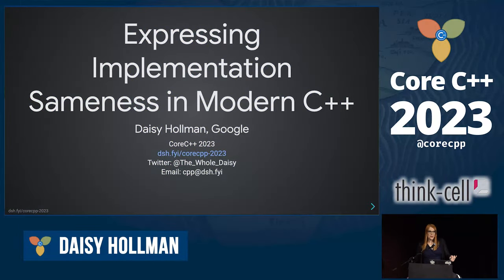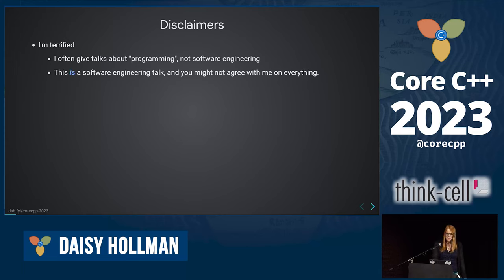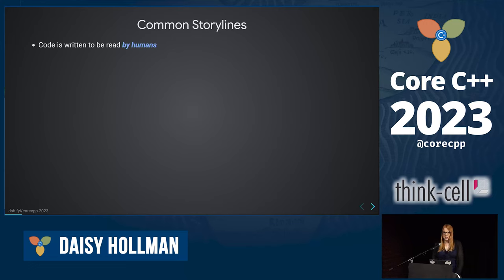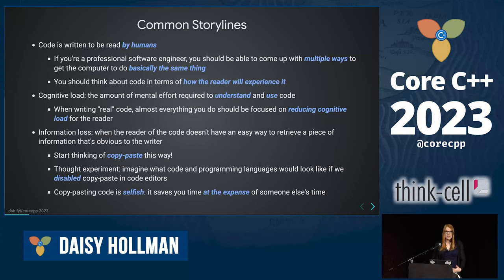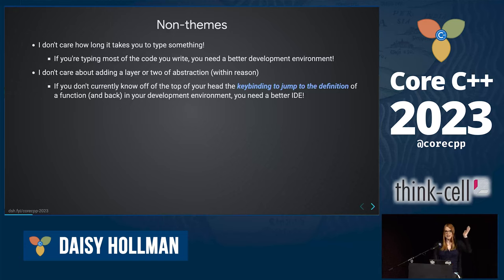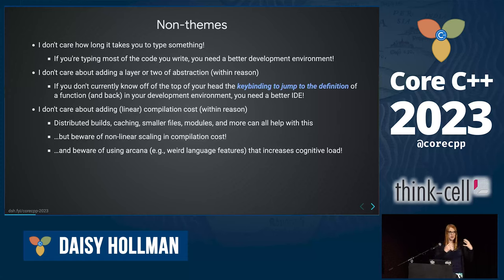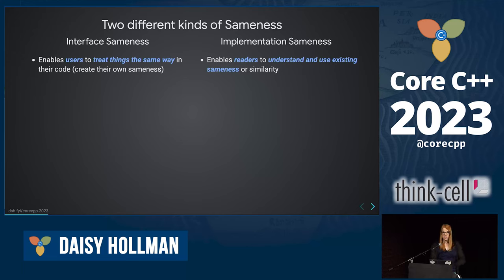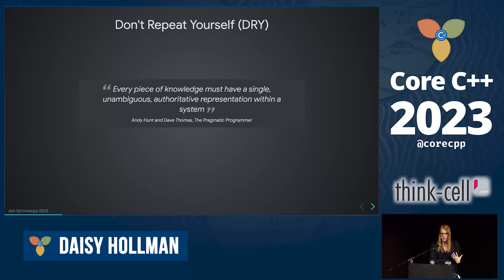Daisy Hollman :: Expressing Implementation Sameness and Similarity in Modern C++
Keynote at Core C++ 2023 conference, Tel Aviv.

Polymorphism is among the most widely discussed introductory topics in software engineering. Often couched in a vague context of code reuse, much of this introductory focus nonetheless revolves around interface similarity. More advanced discussions of code reuse in software engineering typically revolve around general topics like the maintainability cost of code coupling, but usually avoid discussing the merits of advanced language-specific mechanisms for code reuse. Furthermore, very little is made of the information loss and cognitive load associated with poor expression of sameness in implementation, regardless of interface coupling concerns.

In this talk, we will examine the wide spectrum of tools for expressing “sameness” in modern C++. Beyond introductory “is-a” inheritance and runtime polymorphism, we will delve into templates, concepts, mixins, CRTP, C++23’s “deducing this,” and a number of more advanced techniques on the spectrum from generic programming to template metaprogramming. We will explore the long-term software engineering costs and benefits of each of these mechanisms. In each case, we will discuss important trade-offs, such as runtime and compile-time overhead, mechanistic complexity versus “sameness” information loss, code coupling, maintainability, and the ability to adapt to evolving implementation needs over time. Finally, we will discuss mechanisms for expressing “sameness” that are difficult or impossible in modern C++—such as dependency injection and aspect-oriented programming—but that are commonplace in other languages. We will delve into both the minimal and ideal language features that would enable these paradigms to become a part of the C++ toolbox, and we will discuss the outlook for the inclusion of such features in future versions of standard C++.

*** Daisy Hollman ***

Dr. Daisy S. Hollman began working with the C++ standards committee in 2016, where she has made contributions to a wide range of library and language features, including proposals related to executors, atomics, generic programming, futures, and multidimensional arrays. Since receiving her Ph.D. in Quantum Chemistry in 2013, her research has focussed primarily on parallel and concurrent programming models, though a broader focus on general accessibility of complex abstractions has become her focus in more recent years. She currently works on C++ language and library design at Google, where she continues to focus on providing broad accessibility of programming models and abstractions, with a particular focus on design for diversity and inclusivity.